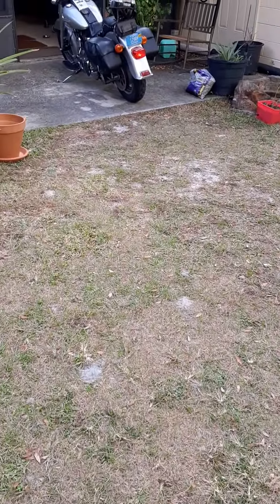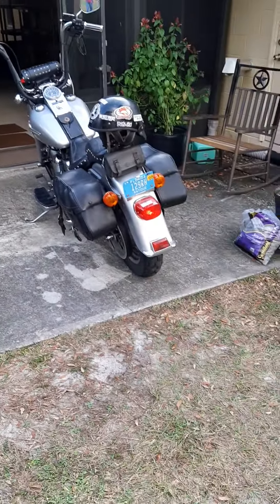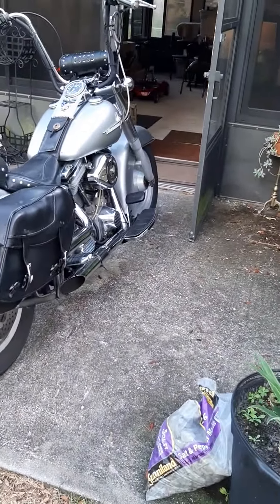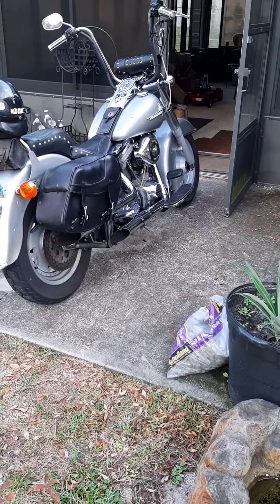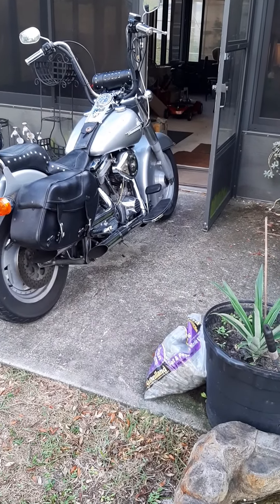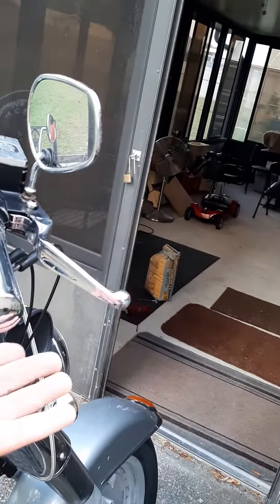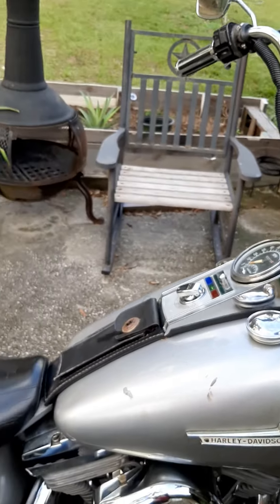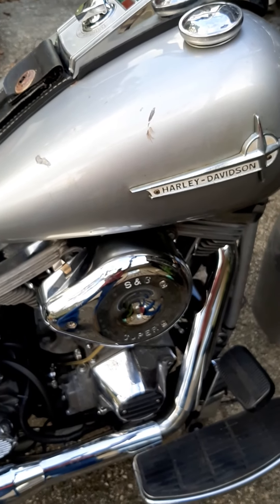GREYGHOST FINALLY RUNNING DECENT. I HOPE!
I PUT SOME BIGGER JETS IN 1990 HARLEY GREYGHOST FATBOY. HAS AN SS SUPER E CARB. BEEN TRYING DIFFERENT ONES.. HOPE YOU LIKE.